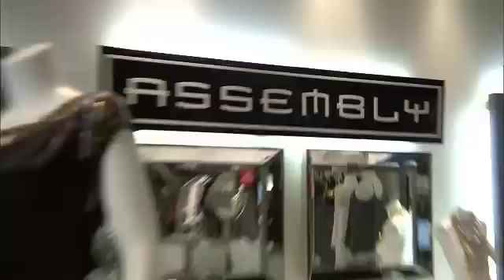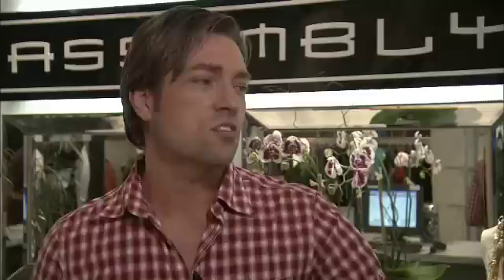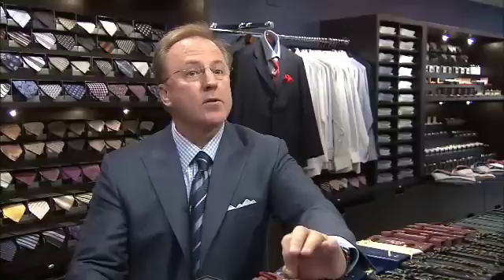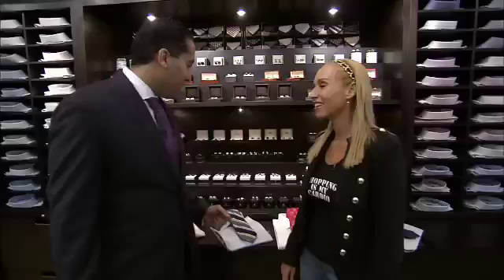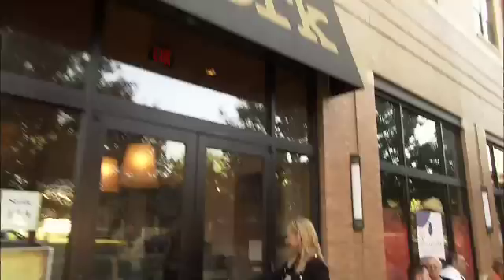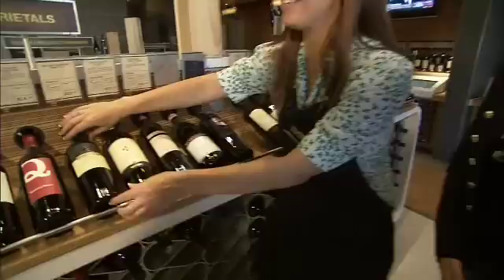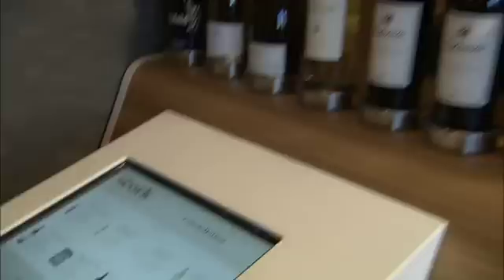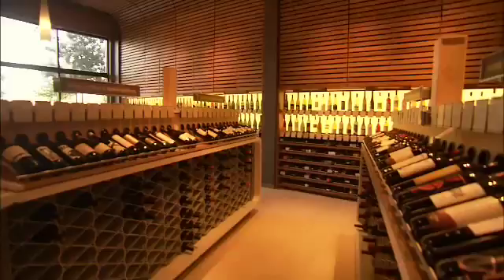Linda Cooper hosts Shopping is my Cardio featuring the West Village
TV Host Linda Cooper features her segment "Shopping is my Cardio" showcasing the West Village.
Airdate: November 21, 2010 on Designing DFW, Dallas market WFAA, Ch. 8